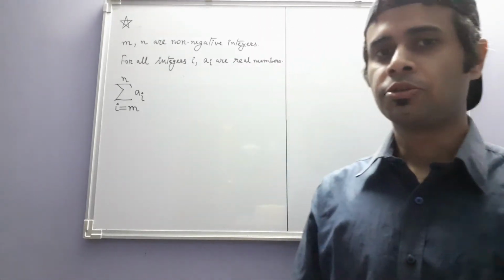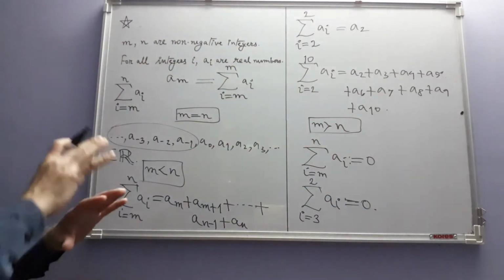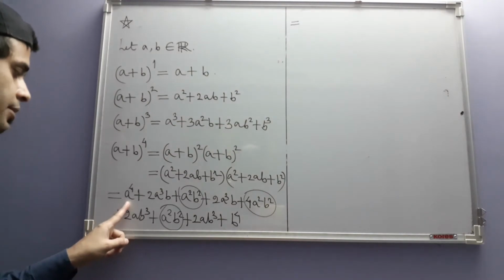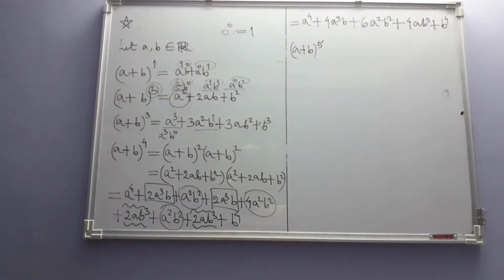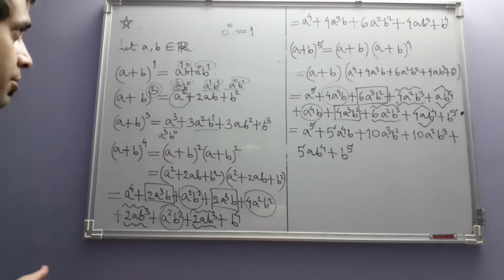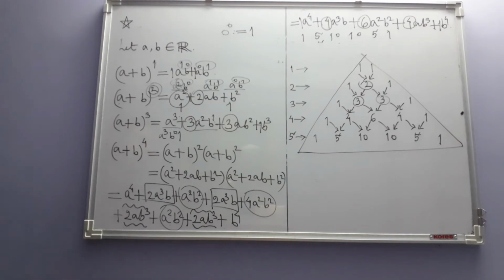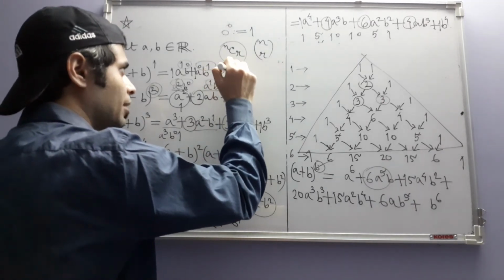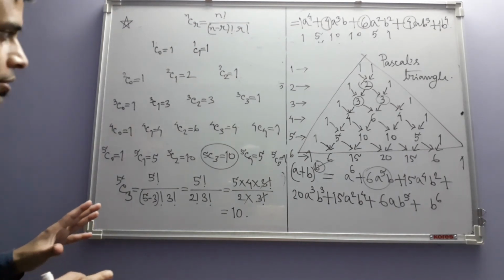The Binomial Theorem (Part 1)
In this series of videos we discuss the binomial theorem and associated problems. This is the first video.